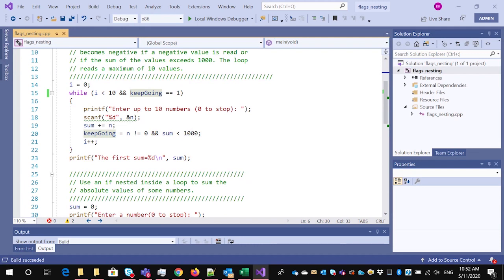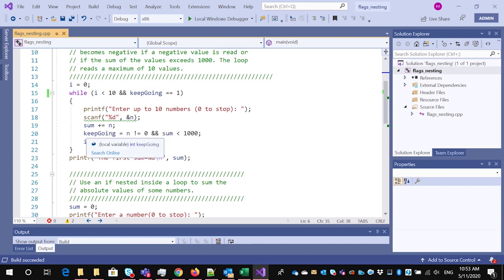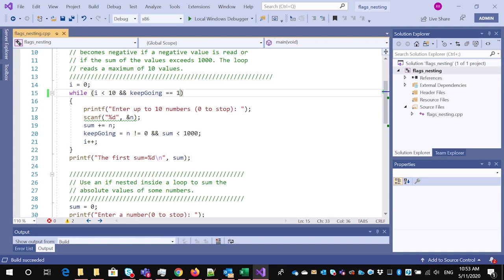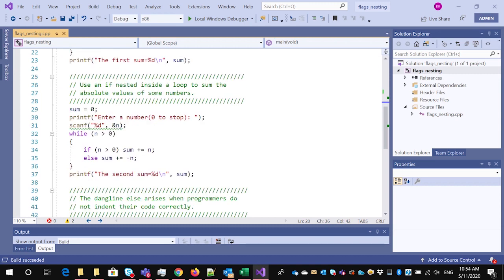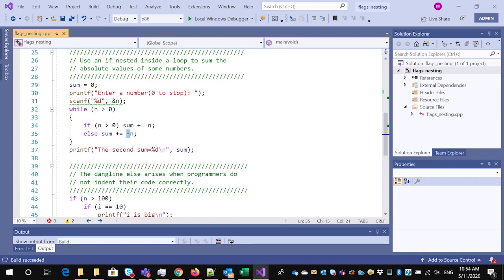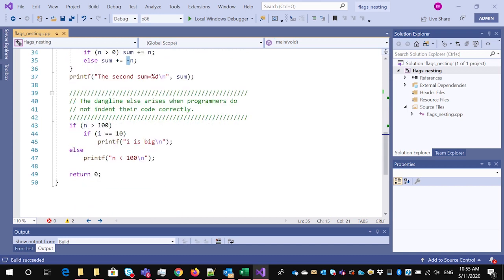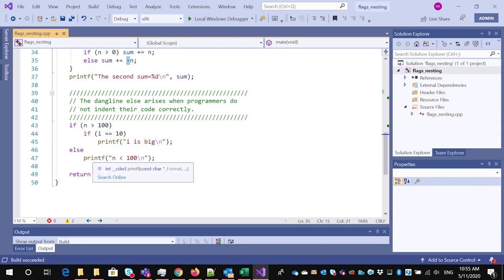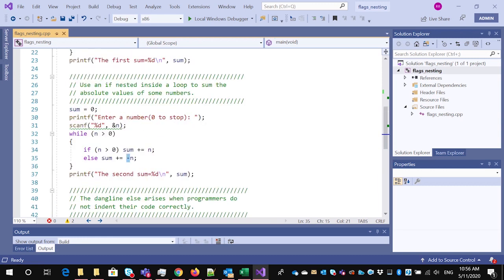w3 IPC flags nesting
Using flag variables, nesting structured constructs and the dangling else problem.